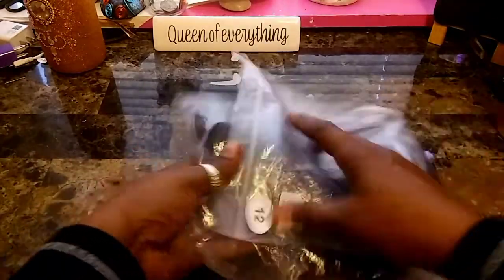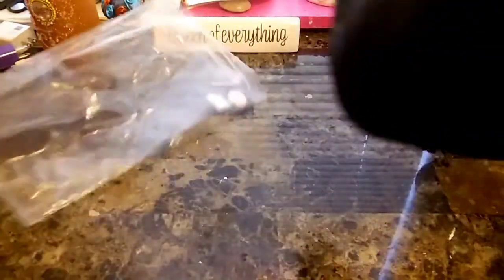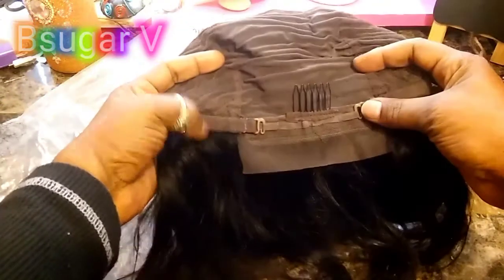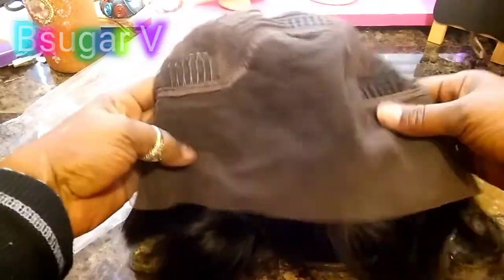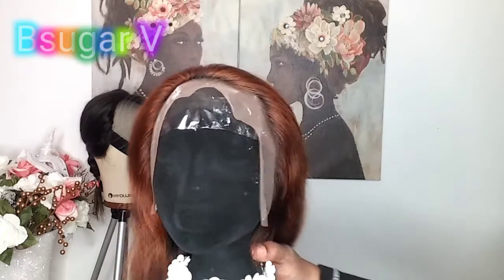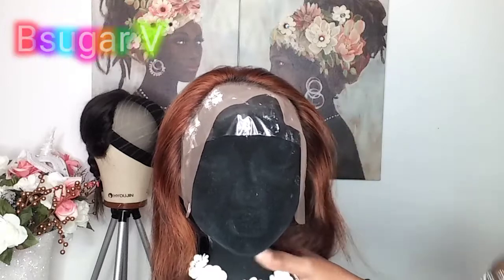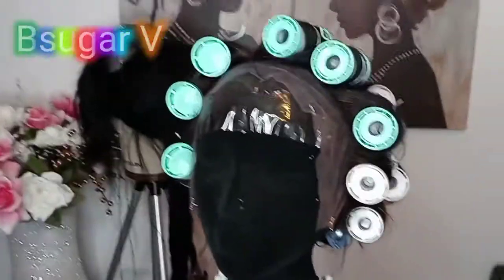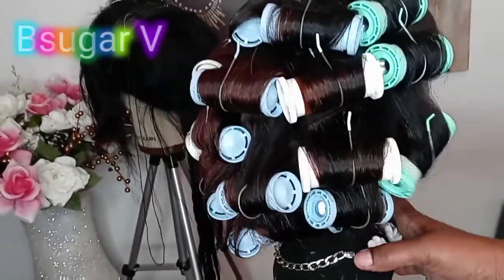Got2b(Metallic Hair Dye)/Update M67 Blue Mercury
Welcome back.

So just as promised Im back with the Got2b Metallic Hair Dye Slay, well as you saw I use a 12 in. human hair wig and processed to lighten it first. Then I took the Got2b Metallic Hair Dye and placed it on just the front half 😔 when I properly should have just put the Got2b Metallic Hair Dye on the original color of the wig.

So after all that y'all already know I use hot rollers for any and every style i do 😃. But all in all I'm loving this brand of human hair and the style wasn't bad either ( workflow) or (grandma) lol, I think it would have come out better on regular hair vs. human hair wig?

Maybe next time 😃 😃

IG Bsugarthings/Queenitudes